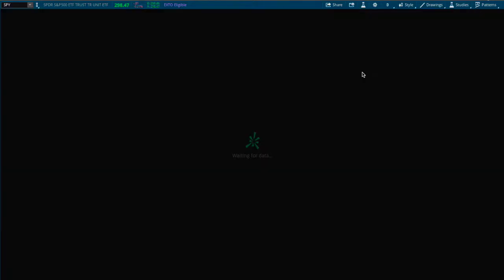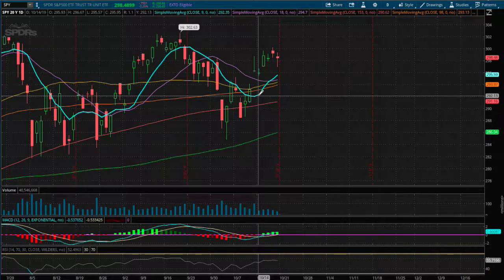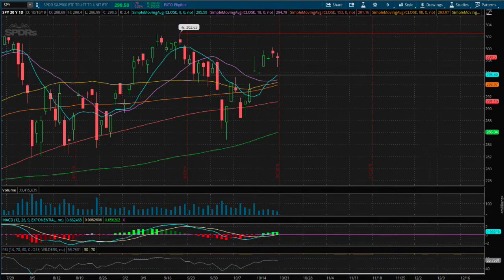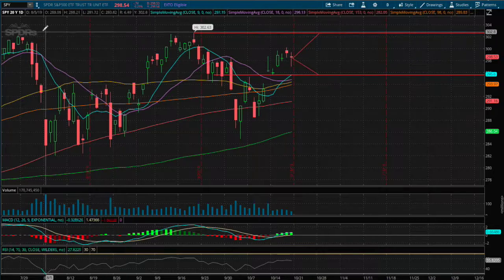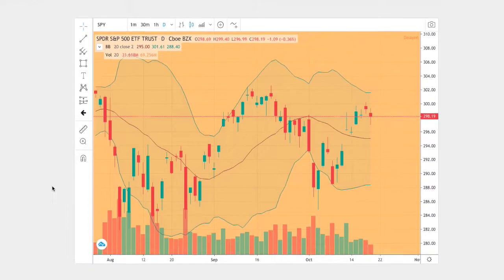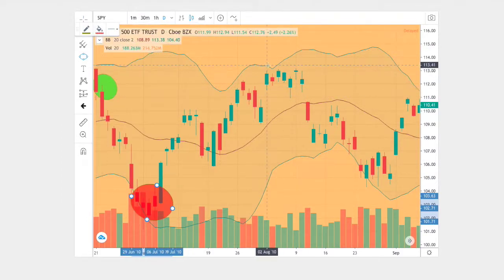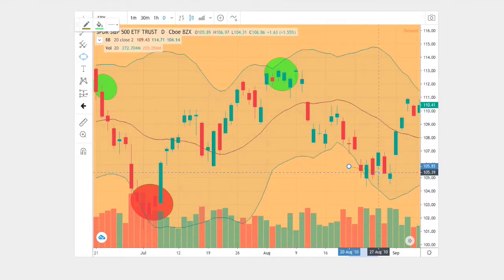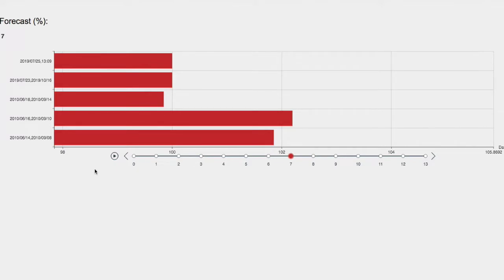S&P 500 [SPY] in October 18 2019 Forecast / Prediction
The S&P 500, Dow Jones, and Nasdaq quickly recovered from its worst December since the Great Depression over half a century ago. The S&P is making strides in defying skeptics who were predicting the market will continue to go down immediately. It looks the market with some help from Federal Reserve and Trade talks stabilizing the market longer. But in recent days after Federal Reserve announced that they do not plan on hiking rates in 2019. The treasury market reacted and inverted, specifically the 2 year and 10 year treasuries. Many market participants refer to inverted yield curve as a sign of looming recession which usually occurs 9-27 months after inversion. Trump believes China is trying to side step negotiations and waiting out until 2020 elections. Trump has pushed back September Tariffs back to December to spare the consumers from heightened prices during the Holiday season. Trump on twitter announce all American companies to not do business with China. China may have retracted their tariff threat. Washington and Beijing hope to meet again sometime in October to resolve trade talks.